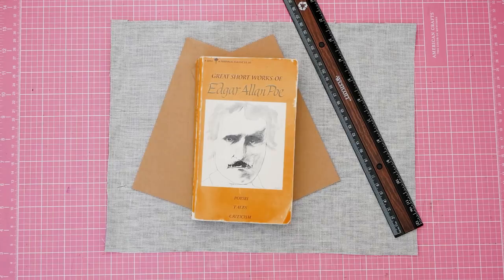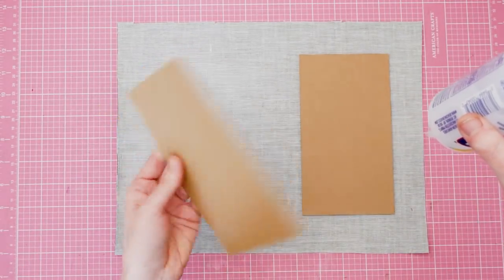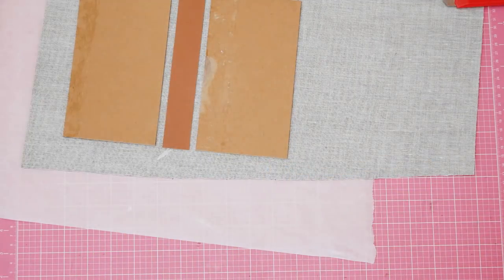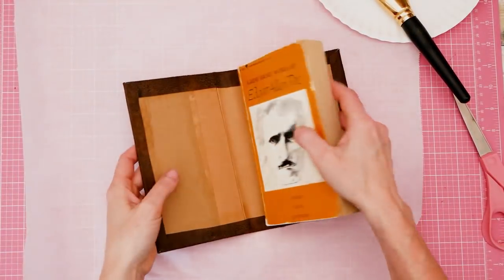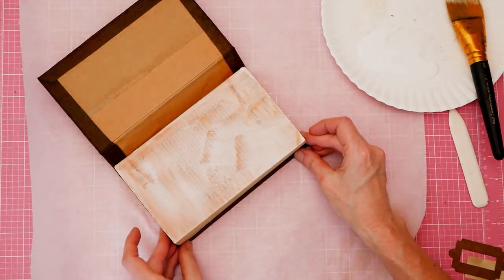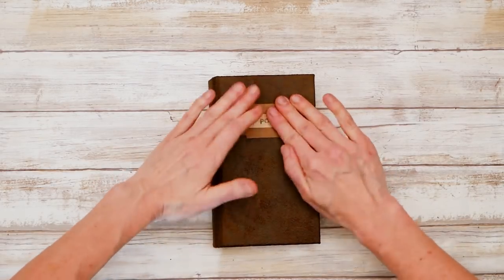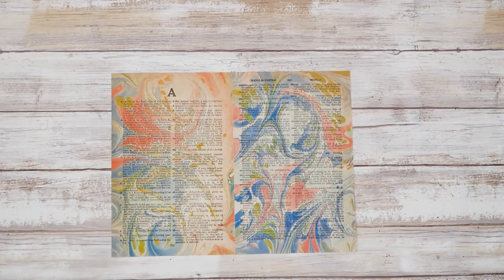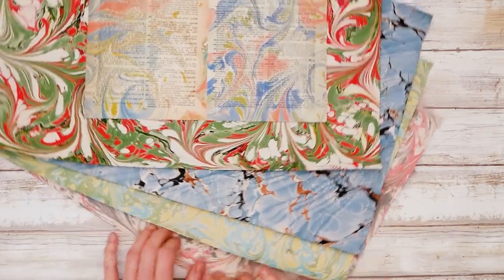Tutorial for Covering a Paperback with a Hard Book Cover & Back to School Sale info!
Use as many times as you'd like!
Sale runs from now through midnight Sunday, August 12, 2018.
Links to Teachable and Etsy follow...

-this is where I announce sales and show projects I'm currently working on.